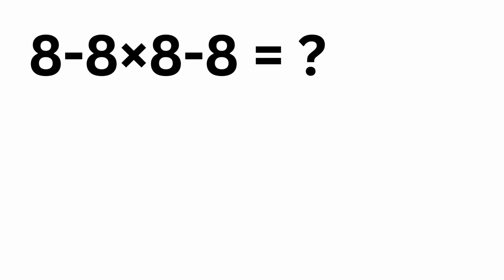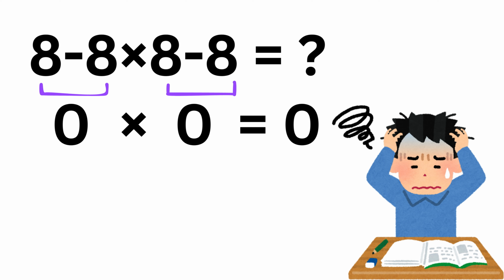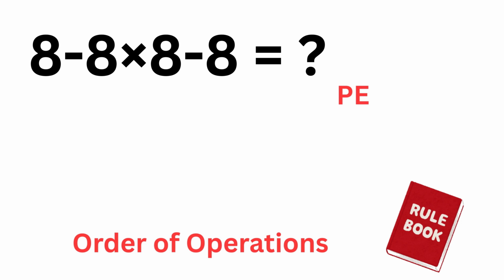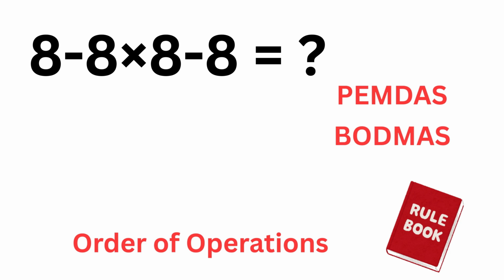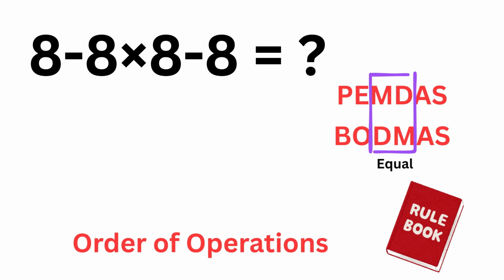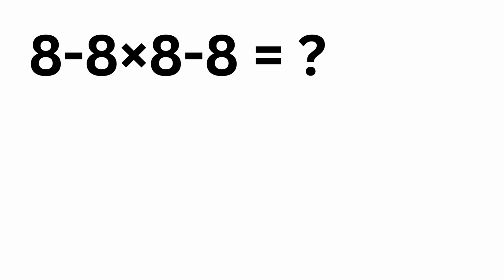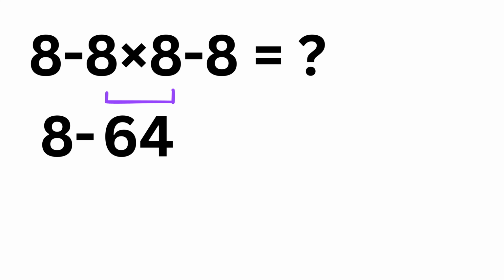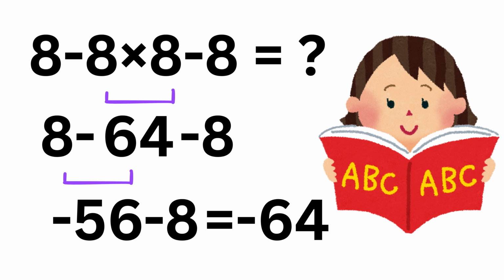Can You Solve This Simple Math Problem?